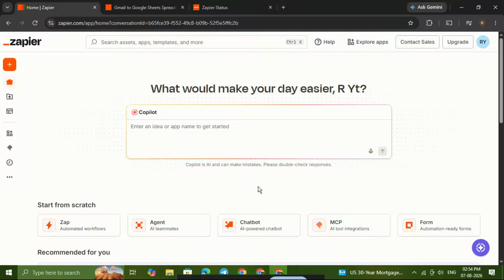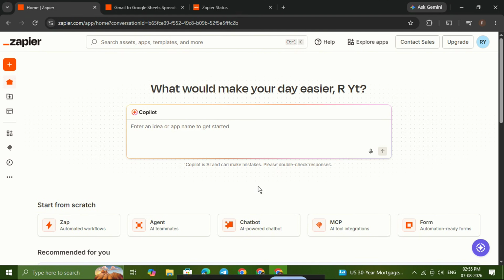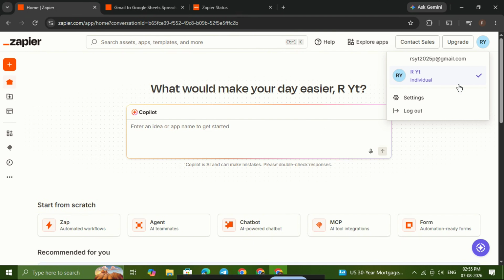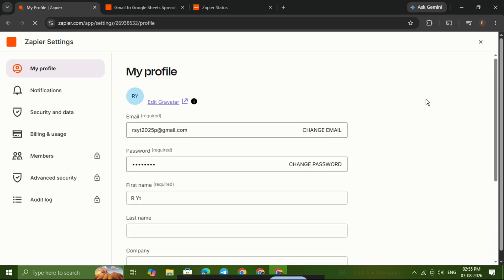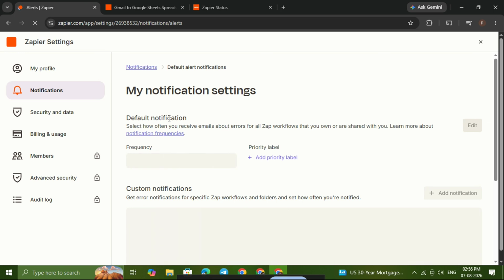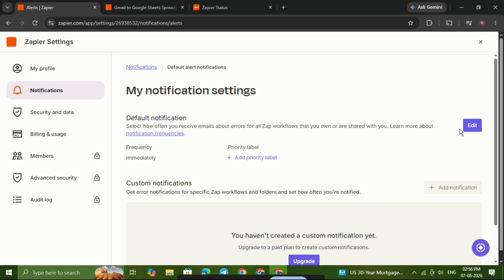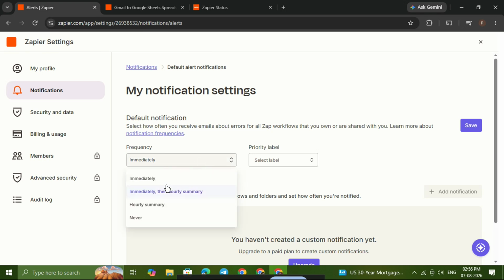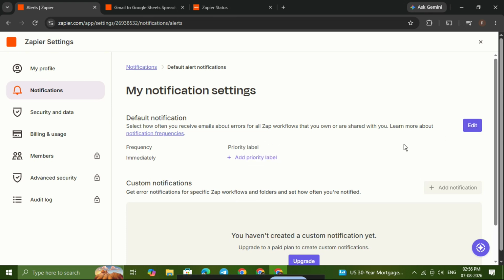Fix Zapier Error Notifications (Easy Guide)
Learn how to fix Zapier error notifications by updating your notification settings and setting the frequency to immediately. This quick tutorial walks you through the exact steps inside Zapier so you can get alerts faster and stay on top of issues.

🕚Timestamps:
0:00 Intro
0:18 Open Zapier And Go To Your Profile
0:33 Open Settings And Notifications
0:50 Go To My Notification Settings
1:03 Click Edit And Set Frequency To Immediately
1:22 Save Changes And Final Check

✍️WHAT YOU'LL LEARN IN THIS VIDEO:
• How To Open Zapier Profile Settings
• How To Find Zapier Notification Settings
• How To Access My Notification Settings
• How To Edit Notification Frequency
• How To Set Zapier Alerts To Immediately
• How To Fix Zapier Error Notification Timing
• How To Save Updated Notification Preferences

💡PRO TIPS:
• Double-check that you’re editing the correct Zapier account before changing settings.
• Set notifications to immediately if you need real-time alerts for failing Zaps.
• Revisit your notification settings later if you want to reduce alert volume.
• Test your automations after changing settings to confirm alerts are coming through properly.